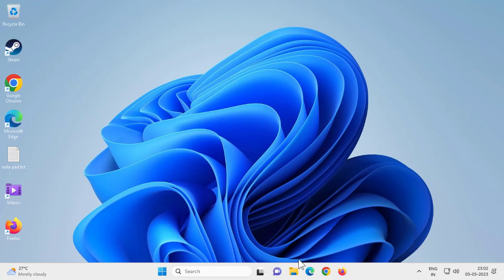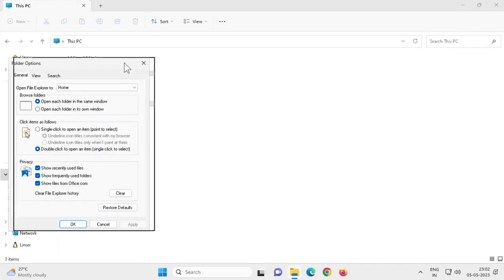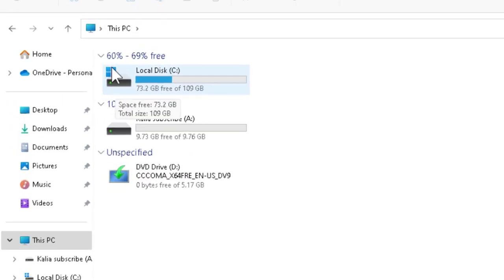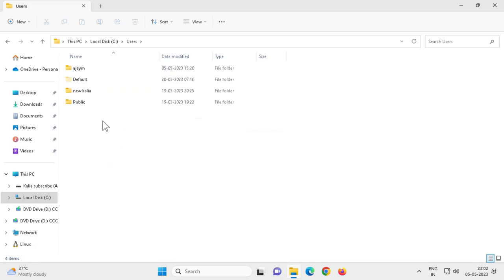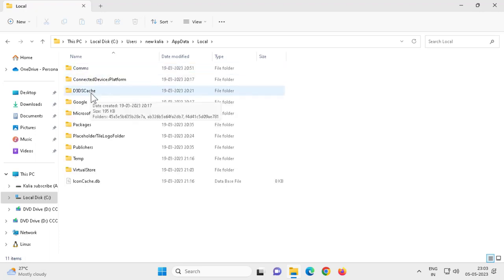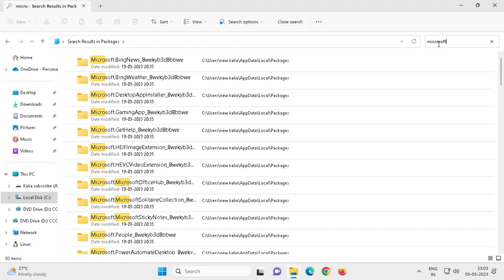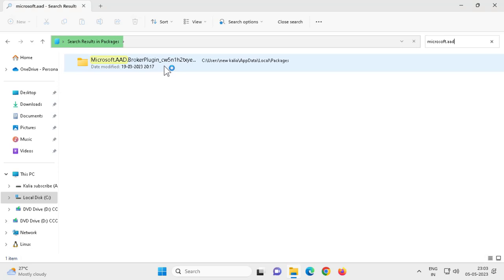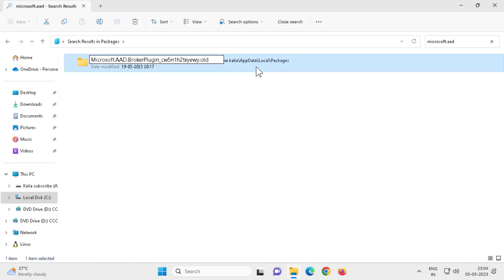Fixing Trusted Platform Module Has Malfunctioned Error Code 80090016 on Your Computer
Issues addressed in this tutorial:
computer's trusted platform module has malfunctioned
your computer's trusted platform module has malfunctioned
your computer's trusted platform module has malfunctioned teams
your computer's trusted platform module has malfunctioned windows 11
OneDrive your computer's trusted platform module has malfunctioned
how to fix your computer trusted platform module has malfunctioned
your computer's trusted platform module has malfunctioned encryption failed
dell your computer's trusted platform module has malfunctioned
your computer's trusted platform module has malfunctioned azure
the computer's trusted platform module has malfunctioned
the computer's trusted platform module has malfunctioned teams
your computer's trusted platform module has malfunctioned windows 10